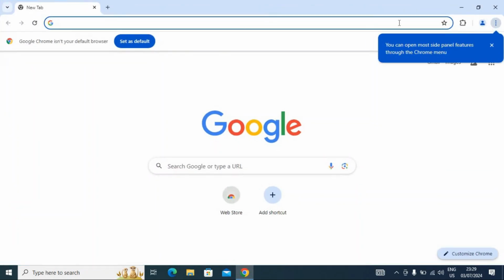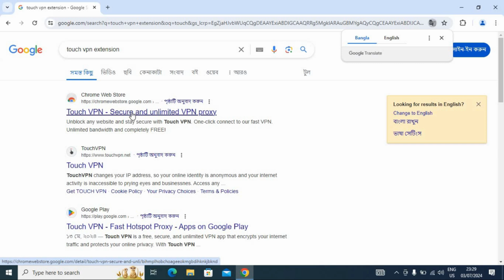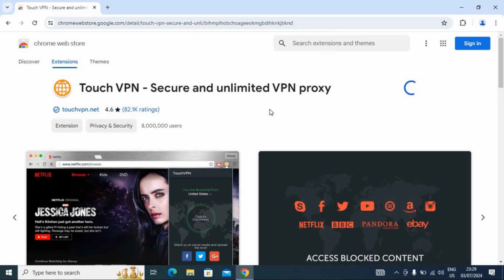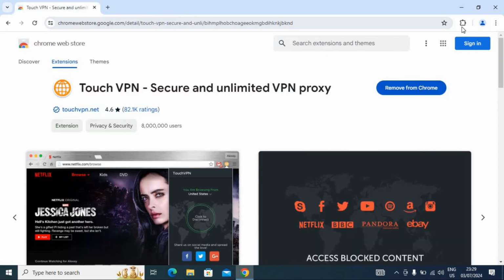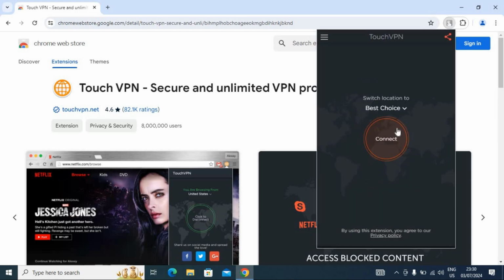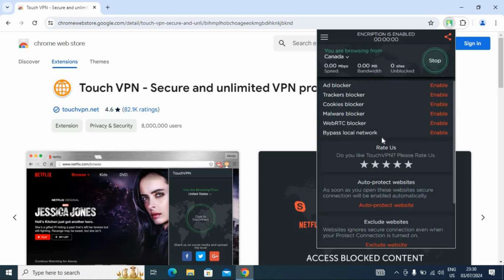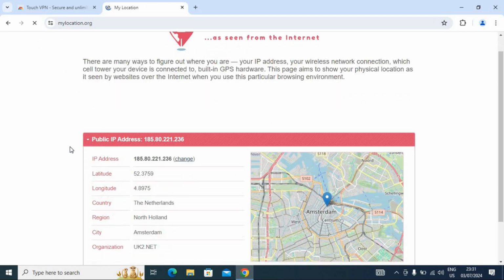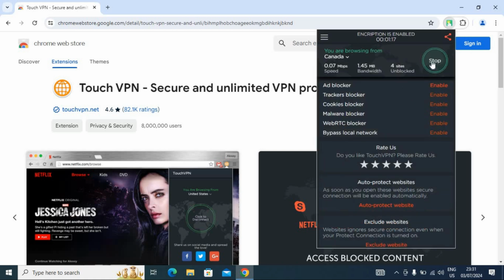How to connect vpn to google chrome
In this video, I'll show you how to easily connect Touch VPN to Google Chrome. Follow these simple steps to secure your internet connection and access blocked websites.

Step-by-Step Instructions:

    Open Google Chrome: Start by opening your Google Chrome browser.

    Search for Touch VPN: In the Chrome Web Store, use the search bar to find "Touch VPN".

    Add to Chrome: Click on the "Add to Chrome" button next to the Touch VPN extension.

    Confirm Installation: A pop-up will appear asking for permission to add the extension. Click "Add extension" to confirm.

    Open Touch VPN: Once installed, you'll see the Touch VPN icon in the upper right corner of your browser. Click on it to open the extension.

    Connect to VPN: In the Touch VPN interface, click the "Connect" button. You can also choose a specific server location if needed.

    Enjoy Secure Browsing: Once connected, you can browse the internet securely and access geo-restricted content.

Additional Tips:

    Make sure to update the extension regularly for the best performance and security.
    If you encounter any issues, try restarting your browser or reinstalling the extension.

connect vpn in google chrome,
how to connect vpn in google chrome,
how to use vpn in google chrome android,
how to add vpn in chrome laptop,
how to connect chrome to vpn,
how to connect vpn in laptop chrome,
add vpn in google chrome,
how to on vpn in google chrome,
vpn with browser app,
how to enable vpn in chrome laptop,
how to add vpn in chrome in pc,
how to connect vpn in windows 10 chrome,
how to connect vpn with chrome,
how to enable vpn in google chrome,
how to turn on vpn in google chrome,
how to connect vpn with google,
chrome not working with vpn,
how to on vpn in chrome pc,
how to add vpn in google chrome,
vpn not working on chrome,
vpn not connecting laptop,
how do i enable vpn on chrome,
vpn not working in google chrome,
vpn for google chrome laptop,
vpn for google chrome,
how to add vpn on chrome browser,
how add vpn in chrome,
how to setup vpn on chrome browser,
how to add vpn to google chrome,
how to enable vpn in chrome browser,
android 13 vpn not working,
vpn enable in chrome,
how to on vpn on chrome,
how to connect vpn in windows 7 chrome,
how to use vpn in chrome laptop,
vpn for chromebook free